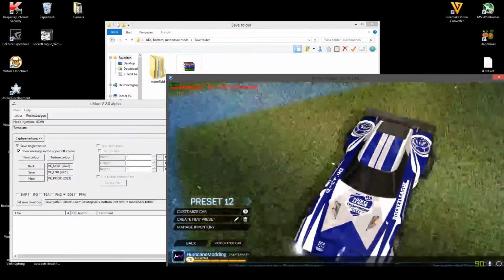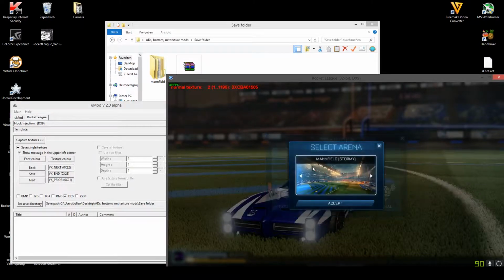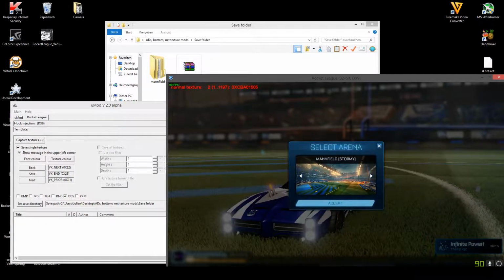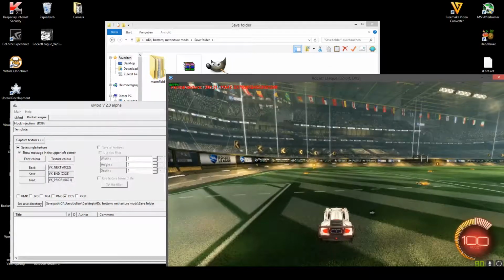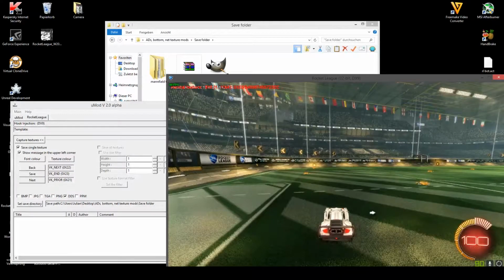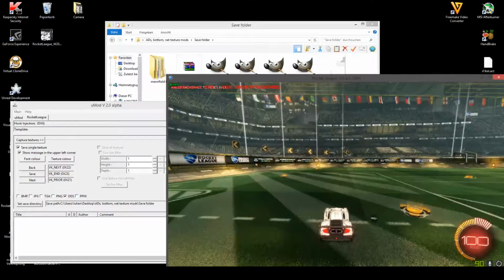Changing Field and AD textures in RocketLeague [Tutorial Thursday #2]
Each bottom texture on every map is working like this. So on dfh, utopia or beckwithpark we have the same kind of texture. you also can change all ad textures, except the one and only RL-banner which is flickering around on beckwithpark and utopia. Leave a sub if you wanna see more of this.

►SUPPORT TEXTURE MODS BY SAHRING TEHM ON SOCIAL MEDIA PLATFORMS TO MAKE THEM MORE POPULAR !

Also see all other mods on rocketleaguemods.com!

Every texture Mod uploaded by HurricaneModding is also his property and you are not allowed to upload any of his mods!